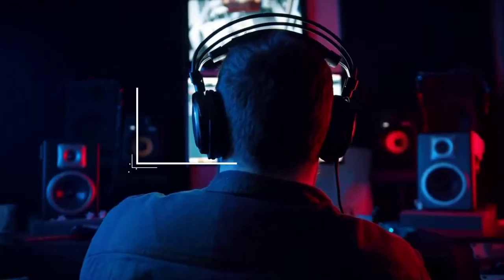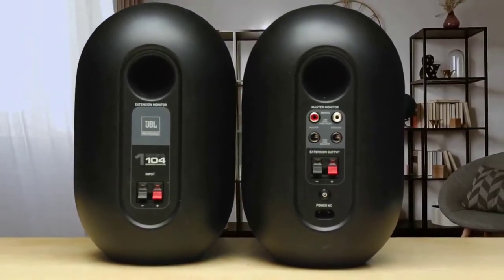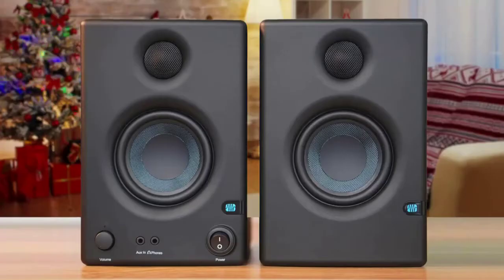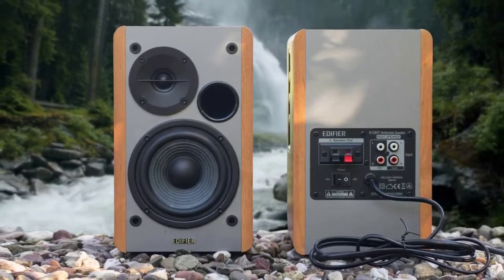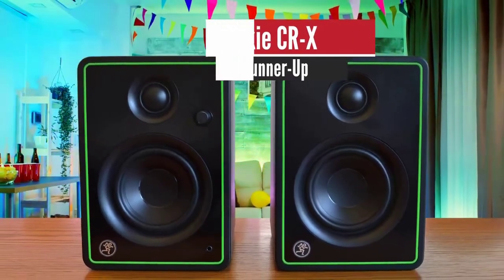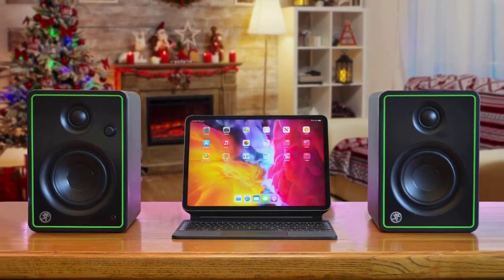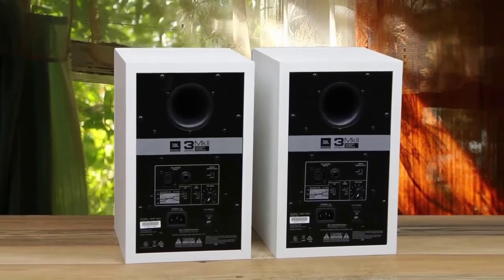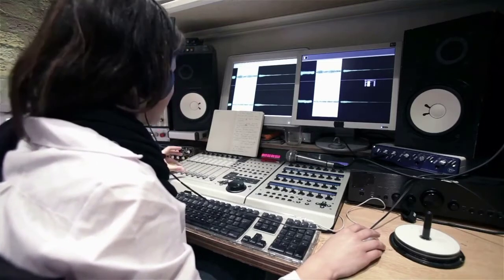✅ 2021 Review Mackie CR-X Series 5-Inch Multimedia | Top 5 Best Budget Studio Monitor in 2021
► Links to the Best Budget Studio Monitor 2021 we listed in this video:

► 5 - JBL 1 Series 104
► 4 - Presonus Eris E3.5
► 3 - Edifier R1280T
► 2 - Mackie CR-X
► 1 - JBL 305P MkII